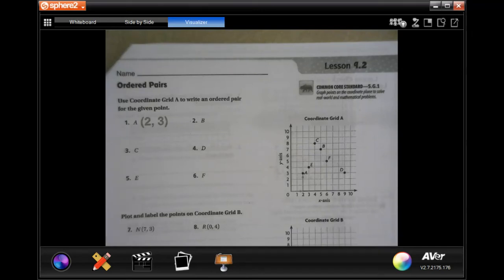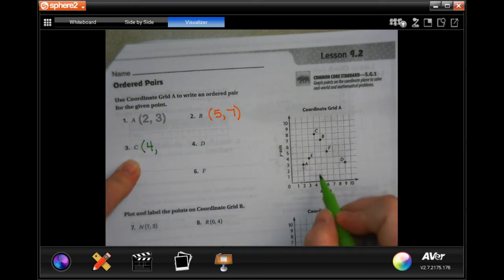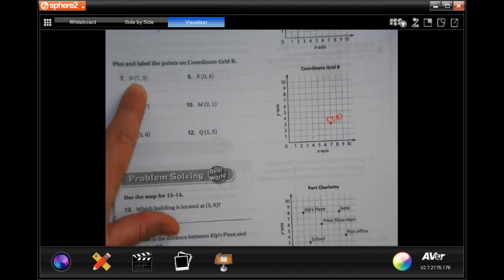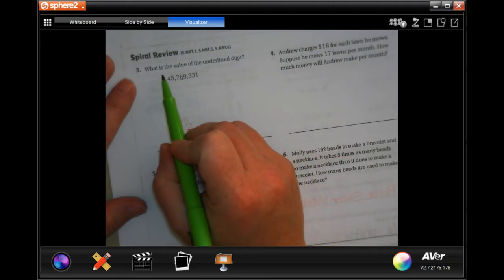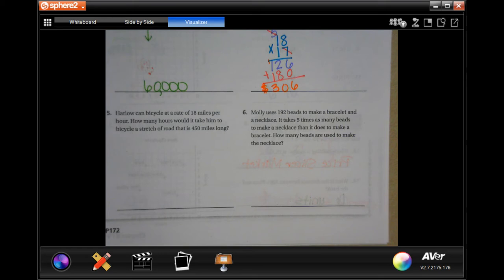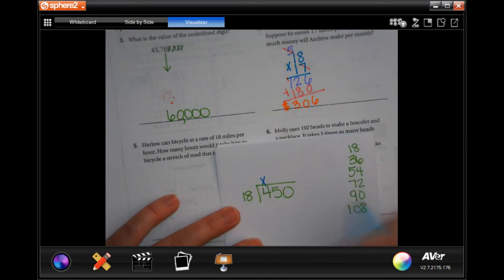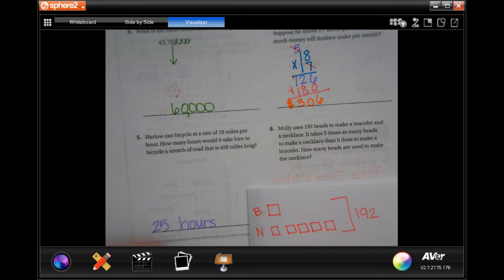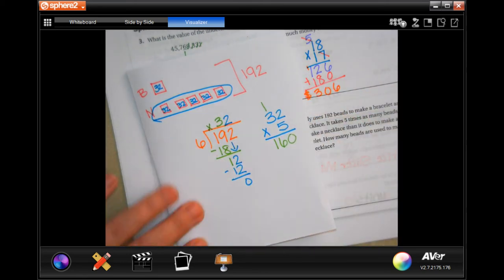5th Grade 9.2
Ordered Pairs